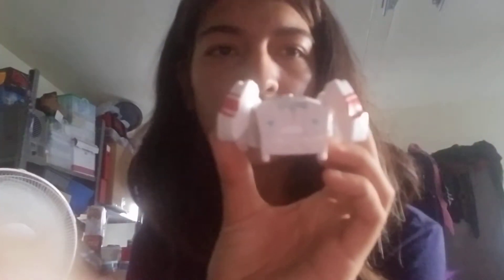M.A.D BOTS opening